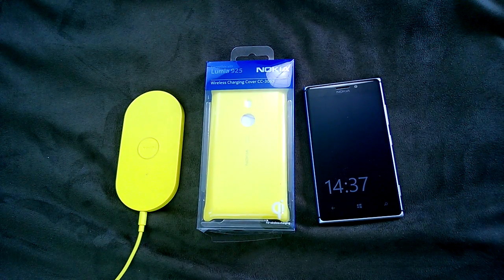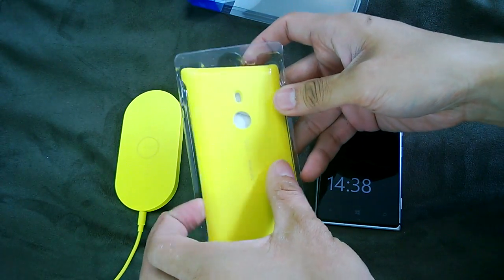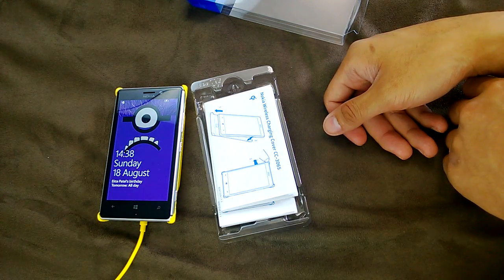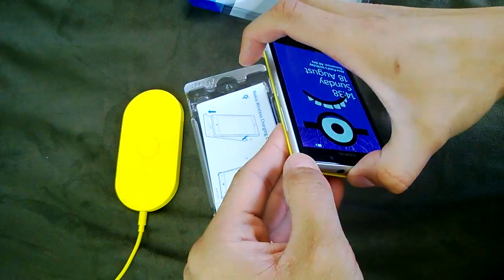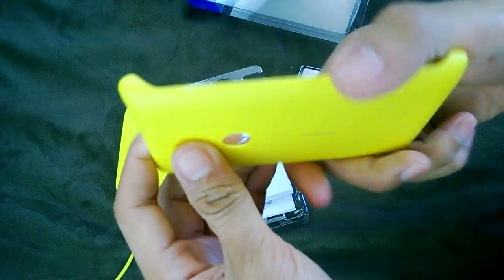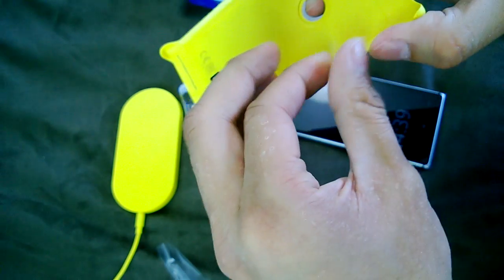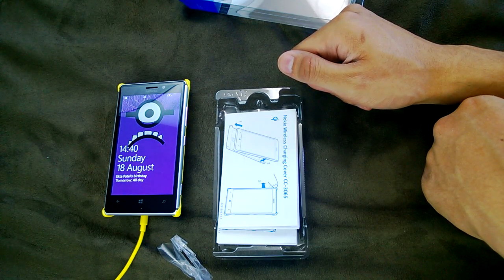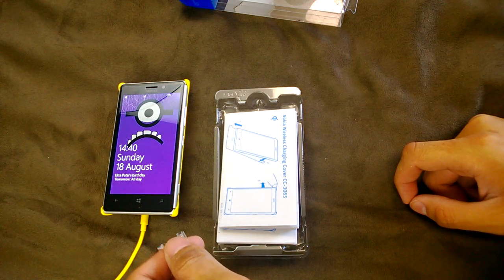Nokia Wireless Charging Cover Lumia 925 Unboxing